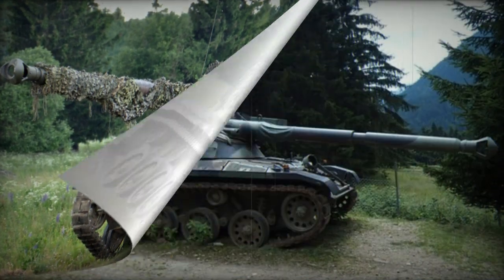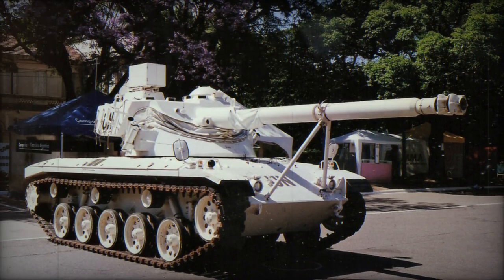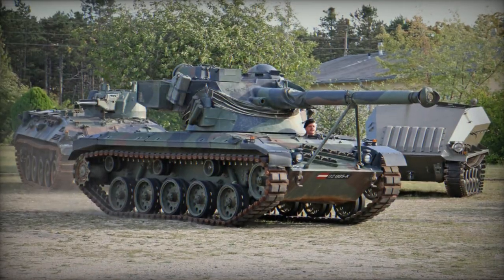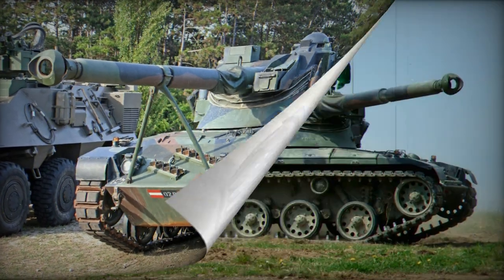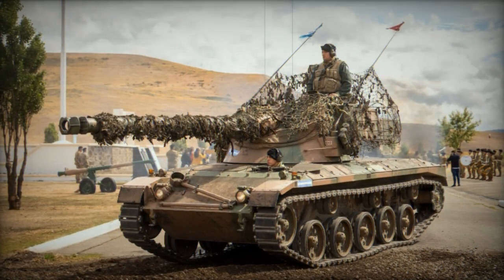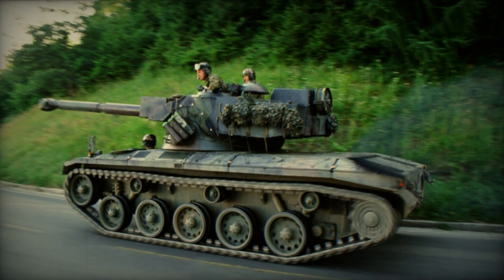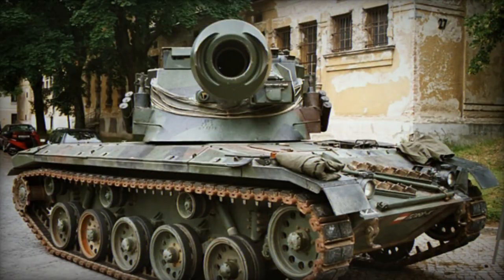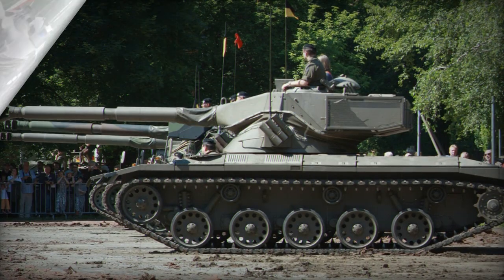Kurassier SK 105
The SK-105 Kurassier light tank uses an improved turret of the French AMX-13